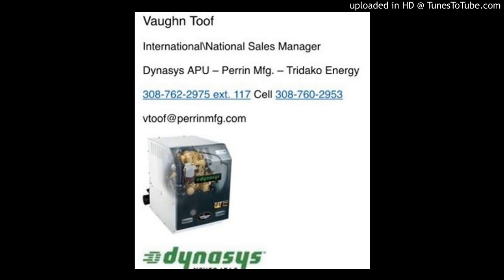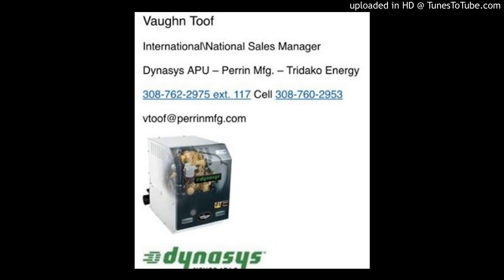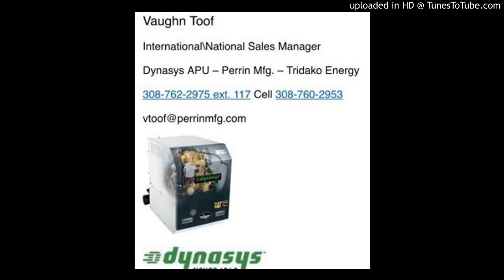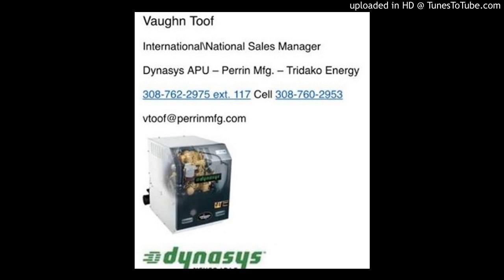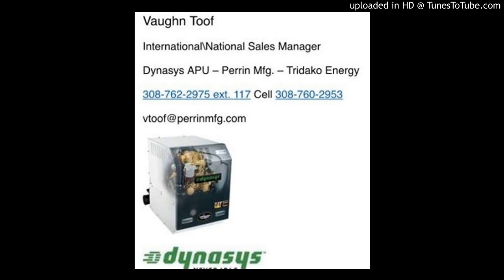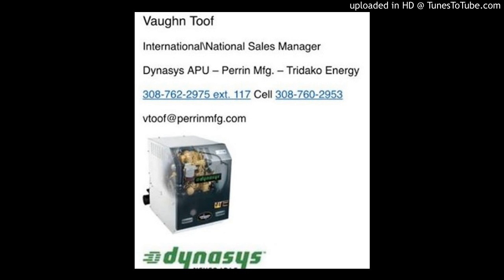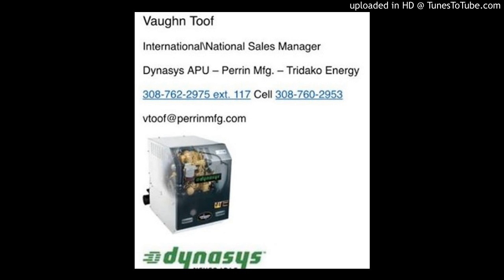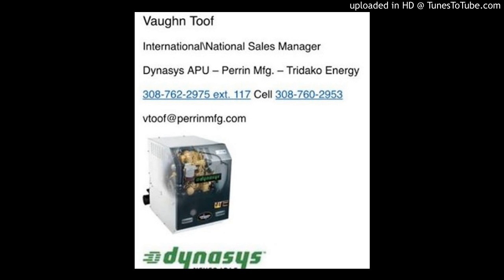XTI Dynasys APU WEBINAR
Dynasys APU Webinar with Vaughn Toof. Vaughn breaks down the models and features as well as answers questions. Come join our Zello channel on your mobile device by clicking on this after the link installs ,click the link again . In the app hold down the mic and call for a moderator . Release mic and wait for a response. We make miles together good people from all over the world with good conversation. enjoy.